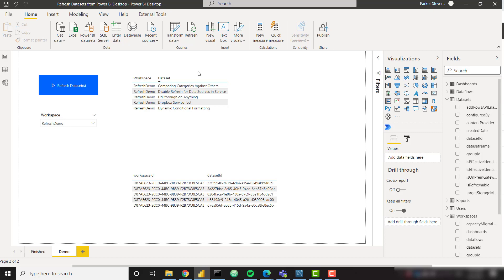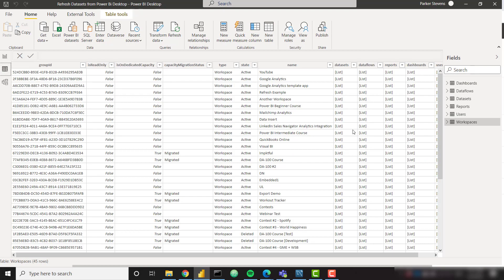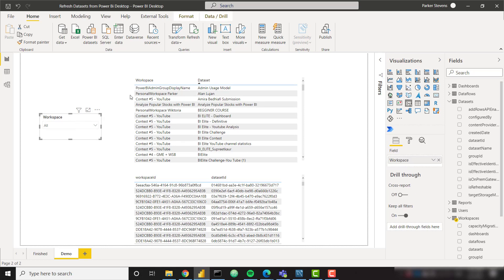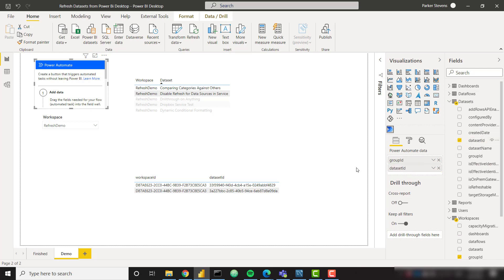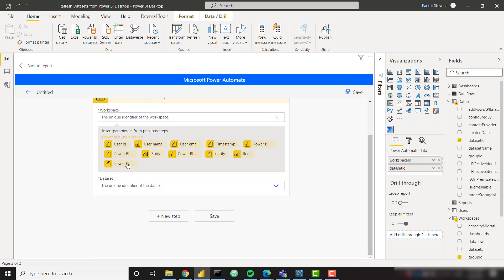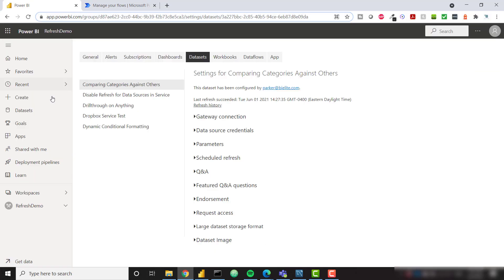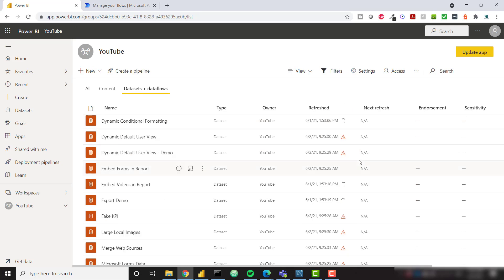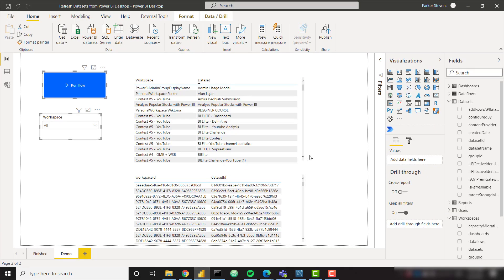Refresh All Datasets from Power BI Desktop with 1 Click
In this Power BI tutorial, we learn how to set up the Power Automate visual within Power BI Desktop in order to refresh multiple datasets with a single button click. This trick is so handy! You can refresh a single dataset, multiple datasets, or all of your datasets by simply selecting them in Power BI and clicking the Run button! This solution only takes a couple minutes to set up as well.

0:00 Intro
1:11 Trick Tutorial
6:13 Testing Our Refreshes